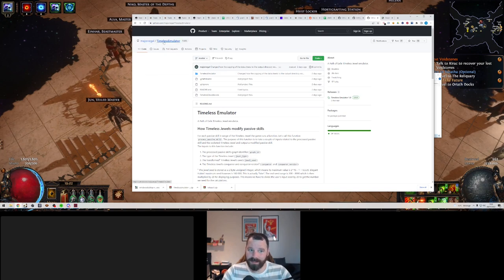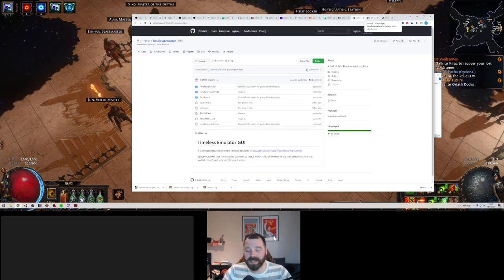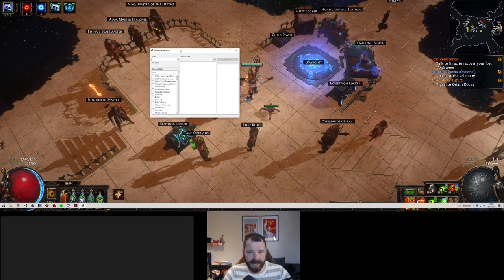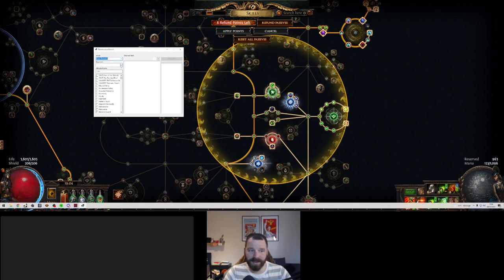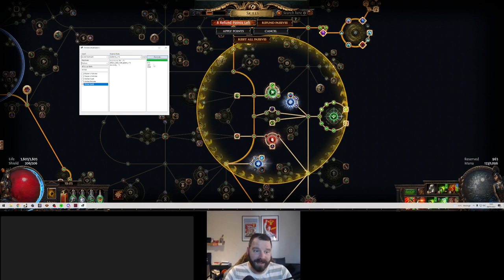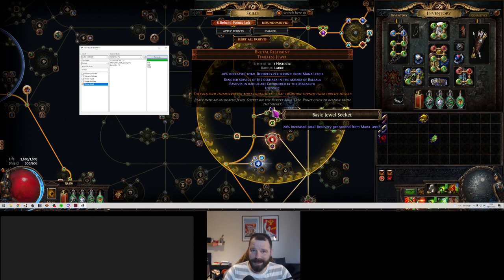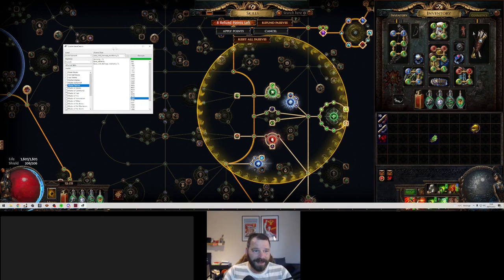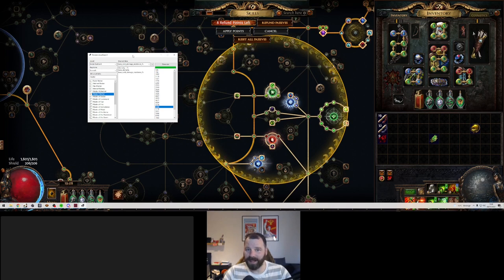[Tools] Timeless Jewel Emulator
This is the next video in the series of super useful tools available for Path of Exile.

This tool allows us to emulate Timeless Jewels, and figure out which seeds will go well with our build. There are a couple of components here.

Extract them both into a folder, and run the TimelessEmulatorGUI found in the net6.0-windows folder.

I for sure will be using this a lot when it comes to Timeless jewels and which ones to search for on the trade site in the future. Hope you are having a great sentinel league, and let me know which build you are playing in the comments!

Chapters
00:00 - Intro
00:50 - Installation
01:34 - Overview
01:50 - First Example
04:12 - Second Example
05:56 - Outro

Come and join us over on Twitch!